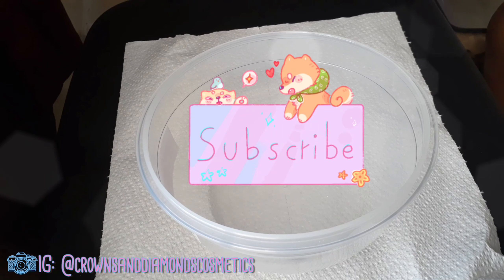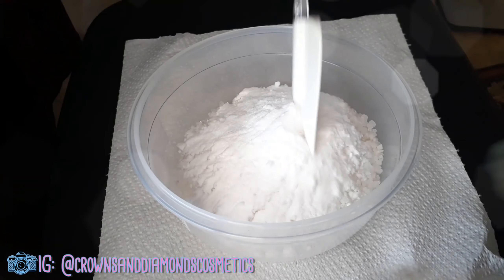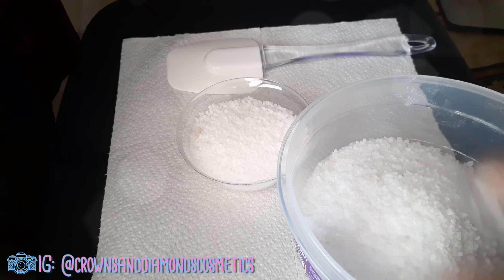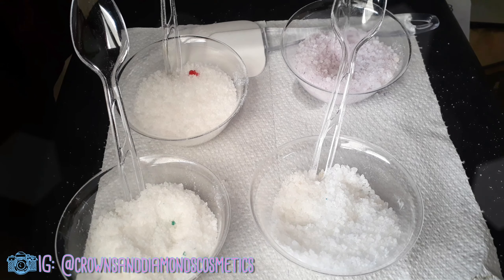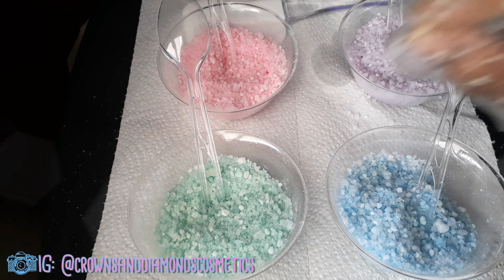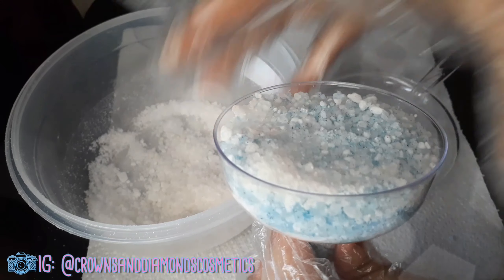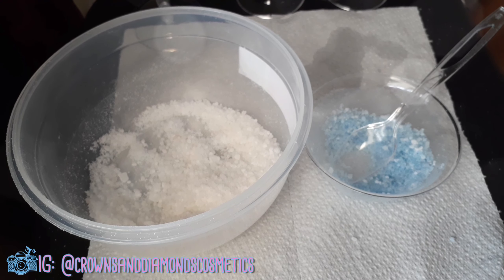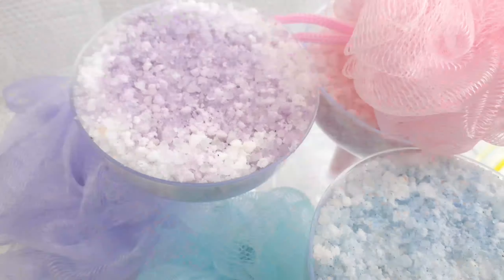"Bath Saltss" D.I.Y Cute Kawaii Salt Soaks | Making Cute Bath Salt Soaks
Here's a quick video of me making Bath Salts I'm working on a Perfume video but it's a information video so I'm just making sure I get it right, if you know what I mean. Anyways enjoy this video here and I promise the next one will be Perfume related lol Enjoy!😊

SHARE! you can do it above or with the links below love you!😘😽

♡STALK ME ♡

💎Personal

(TayTheySay)

(wiltashasippio)

(wiltashasippio)

💐Business

(Crownsanddiamondscosmetics)

(Crownsanddiamondscosmetics)

Camera: Samsung Galaxy A20
Age:25
Height:5’4
Location: Miami